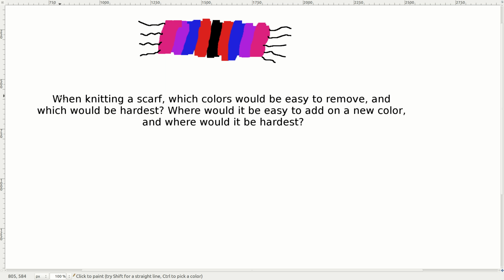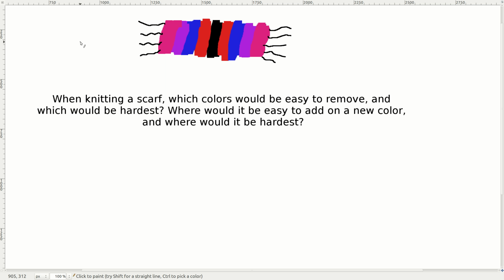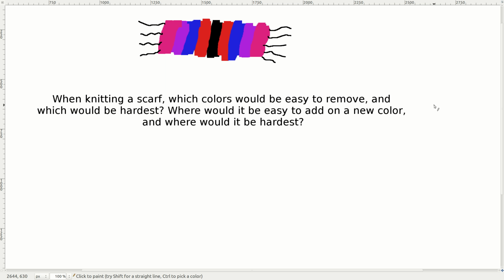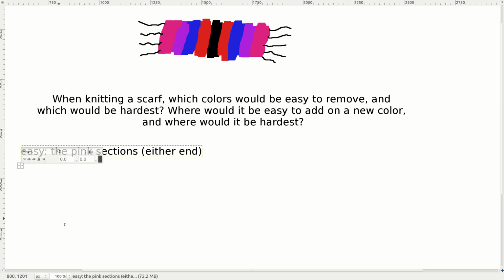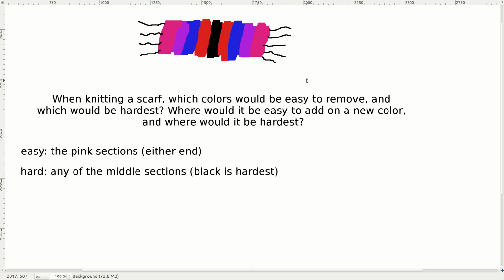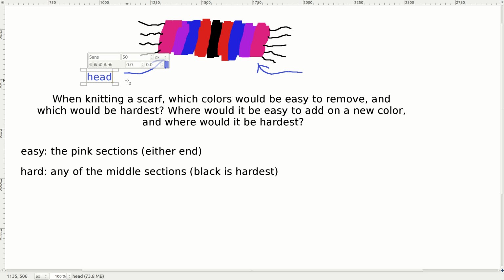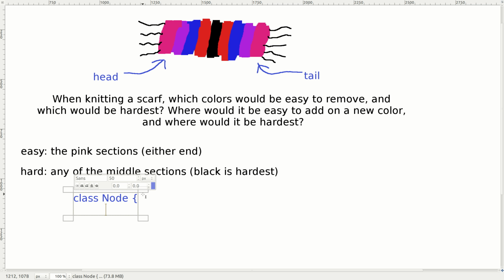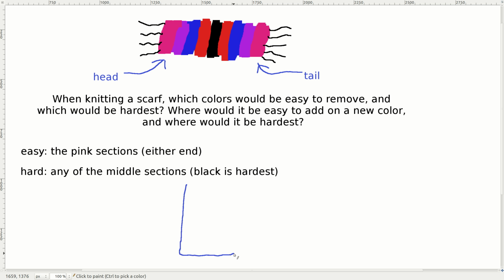Lists & Linked Lists part 2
Further exploring the idea of a list as head, tail, and items in between them. Discussion of the idea of a "node" and how we can store data and something that points us to the next place to look.